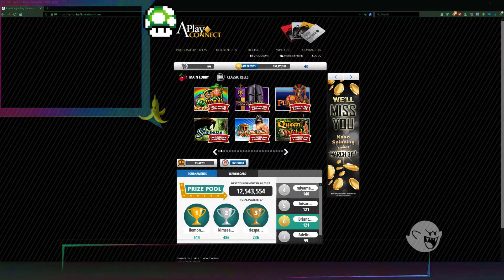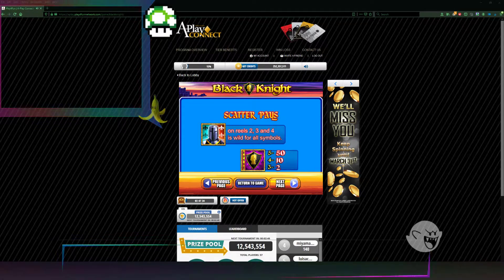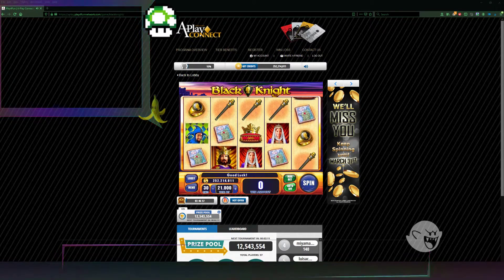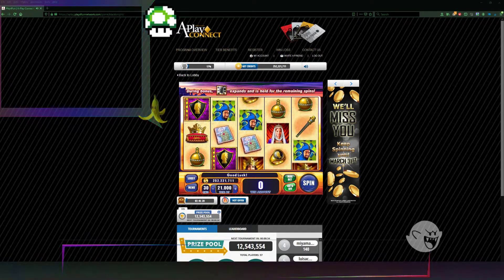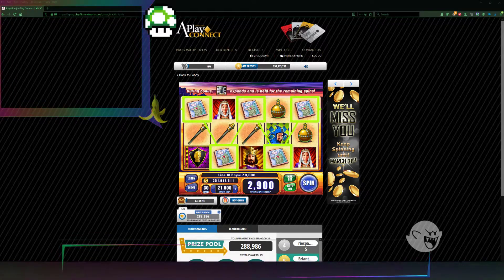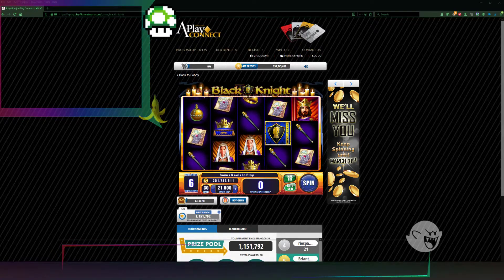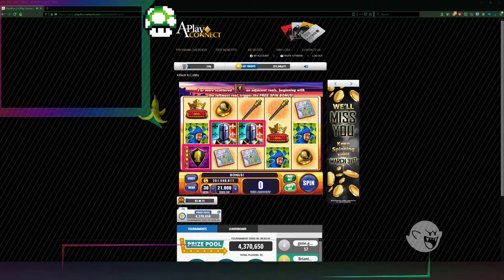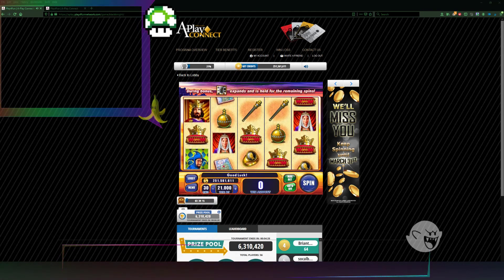🔥 Slot Machine Review 🐉 Black Knight 🔥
⭐️ Follow Me ⭐️
🎃 Instagram ✨  @PokerChartMaster 🎃
⚔️ Instagram ✨ @PokerChartMasterPromo ⚔️

💥 Master the art of Math! 💥

🌟 Play Slots FREE! @ Play4Fun 🌟